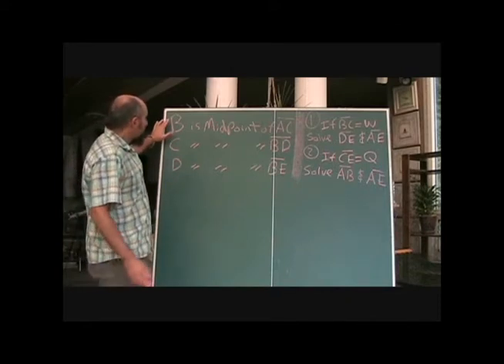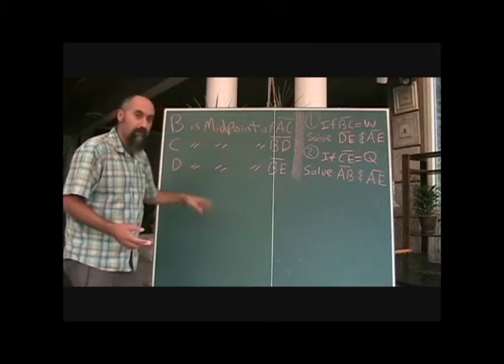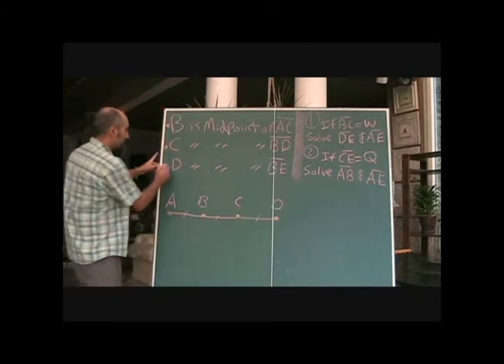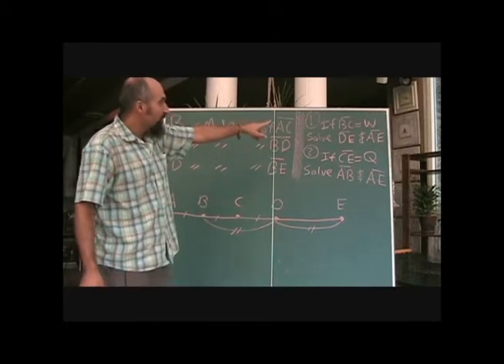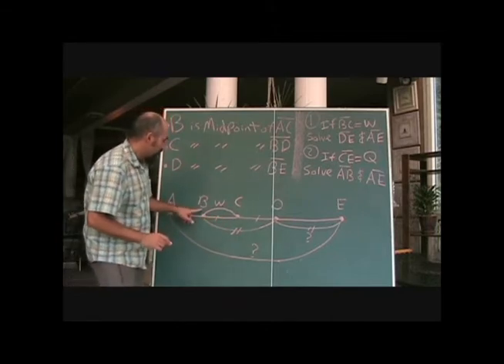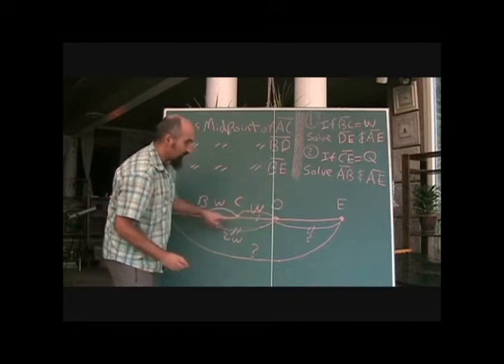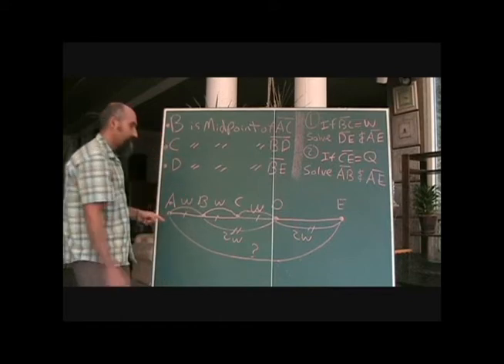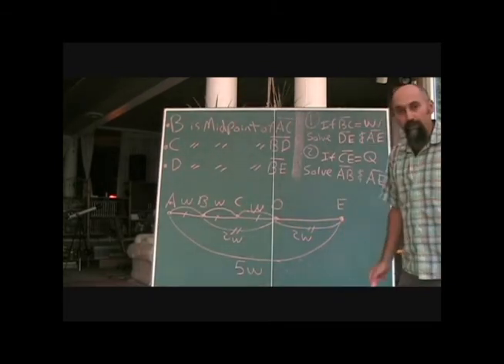Proofs Involving a Line, Part 1 of 3 (The Language of Mathematics #27)